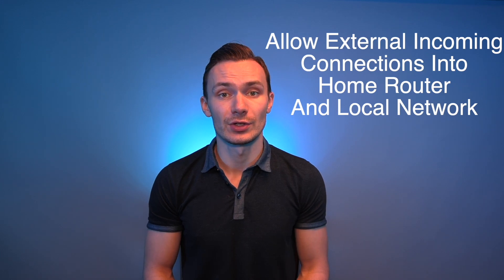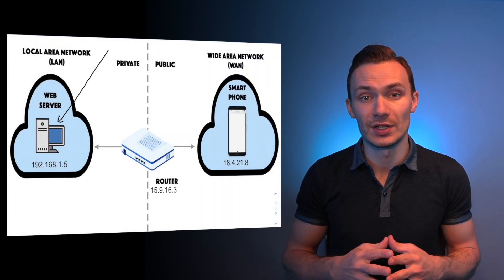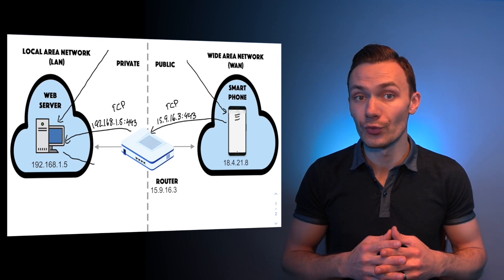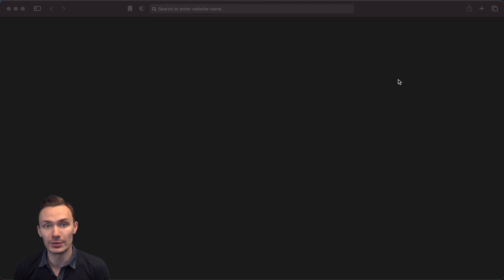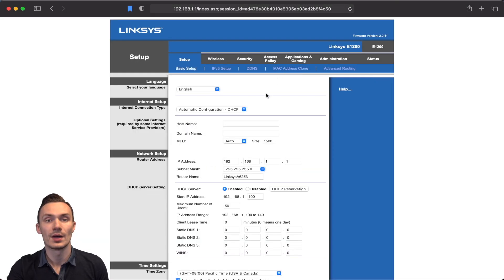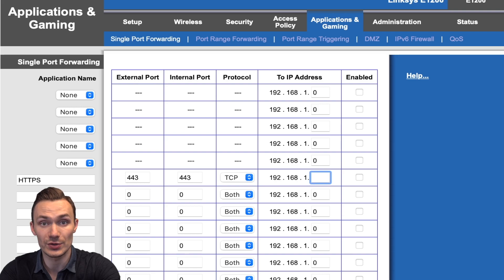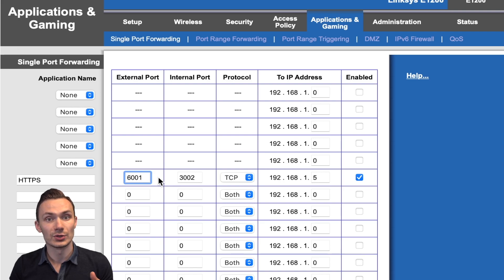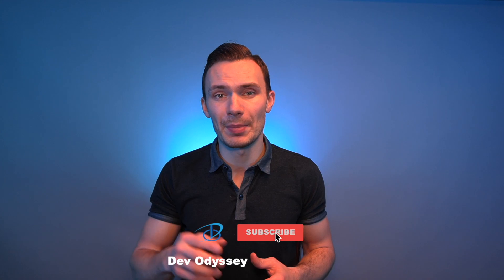What is Port Forwarding?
Welcome back to Dev Odyssey Home Networking! In this episode I cover port forwarding, and how it makes your home your very own cloud! I discuss what is port forwarding, how it works, what to use it with, review an example, and a demonstration of how to set it up. Once you know how to port forward, you can make your own services, available for yourself wherever you go!

00:00 Intro
00:30 What Is Port Forwarding
00:41 Why Use Port Forwarding
01:22 Word of Caution RDP
01:36 Port Forwarding Explained
02:35 Port Forwarding Demo
03:56 Writing a Port Forward Rule
05:48 Outro

Other Dev Odyssey Network Videos:

How To Connect 2 Routers and Have The Same SSID - Make a Second Router a Wireless Access Point